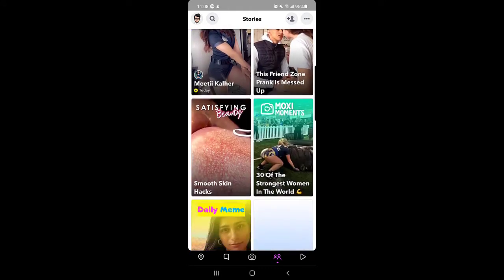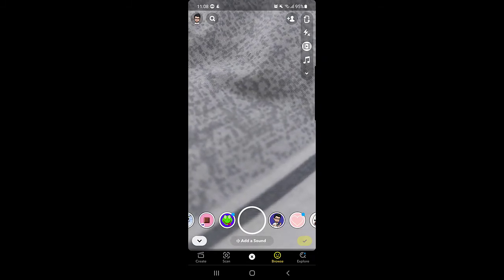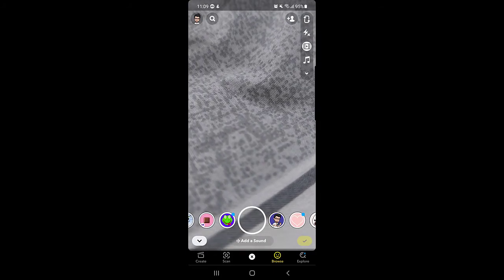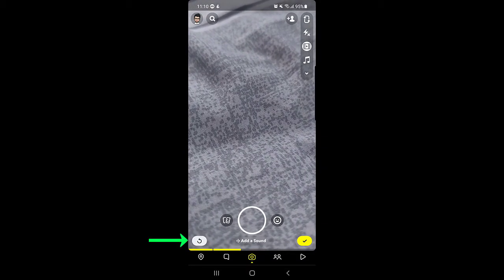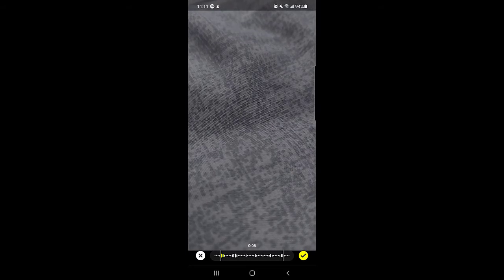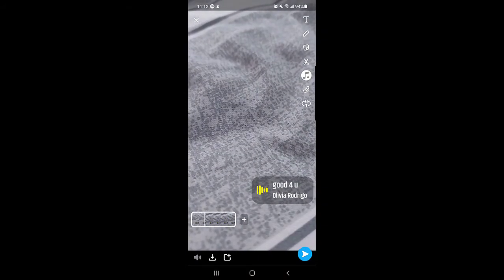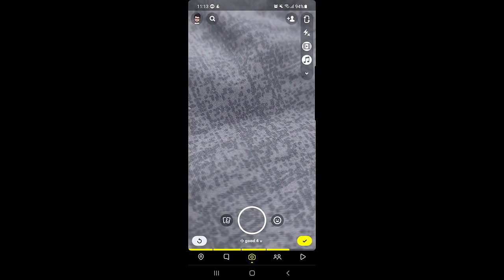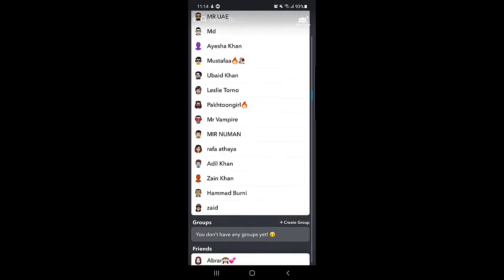How to Use Snapchat Timeline Feature || Snapchat Tutorial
Snapchat timeline feature, in this snapchat tutorial, you will be learning how to use snapchat timeline feature. Snapchat has launched a new feature called Timeline feature which will let users record multiple videos clips and combine them in one snap. so if you want to learn how to use timeline on snapchat then you should watch this video till the End.